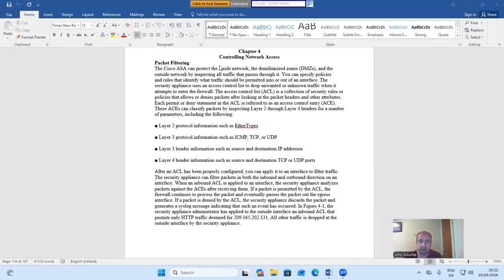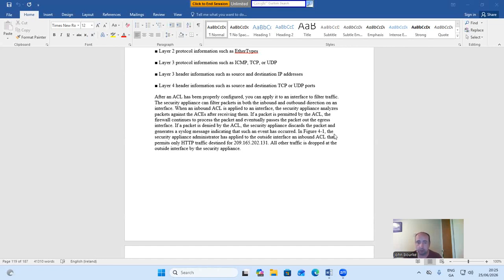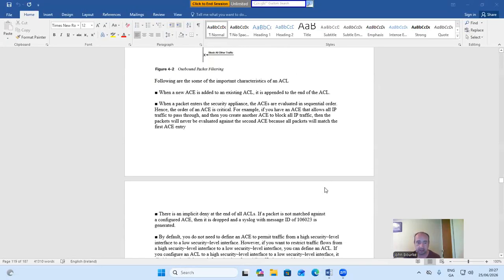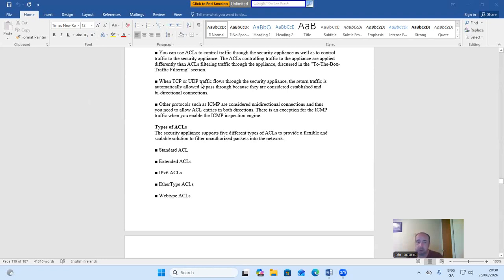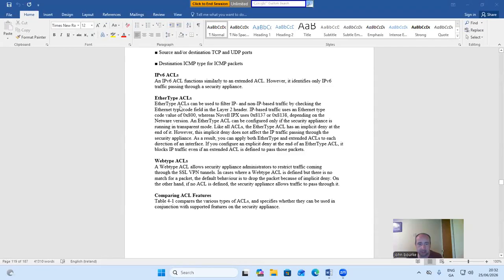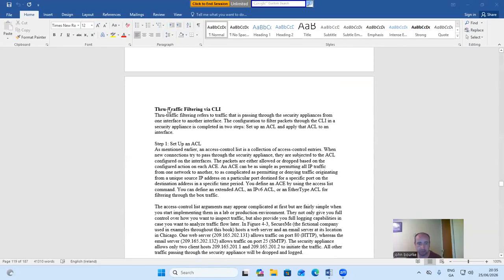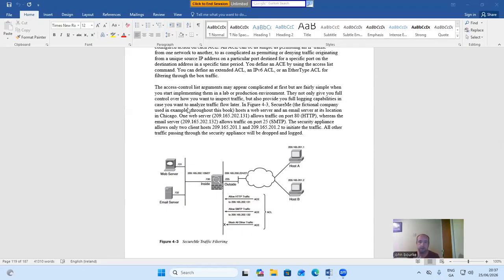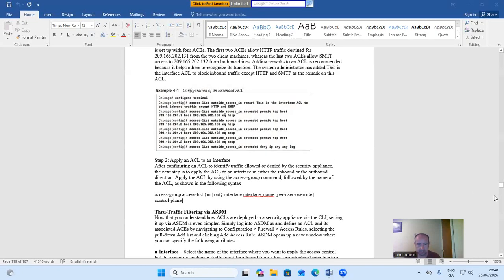Cisco asa firewall part 14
Packet Filtering
Types of ACLs
Standard ACLs
Extended ACLs
IPv6 ACLs
EtherType ACLs
Webtype ACLs
Comparing ACL Features
Configuring Traffic Filtering
Thru-Traffic Filtering via CLI